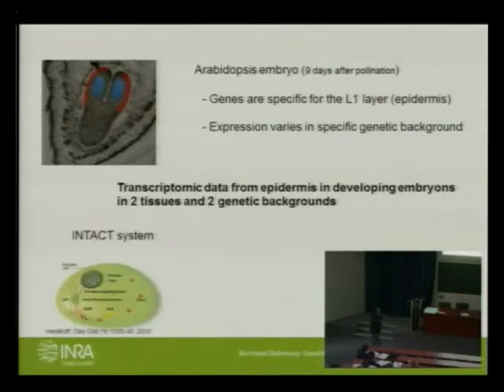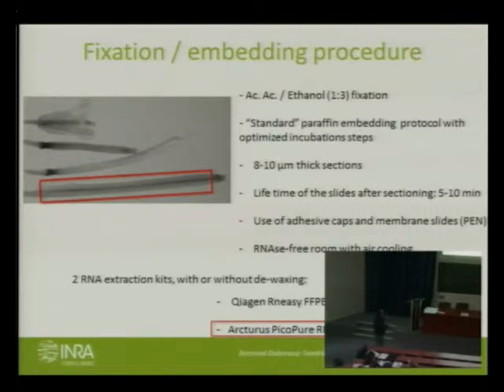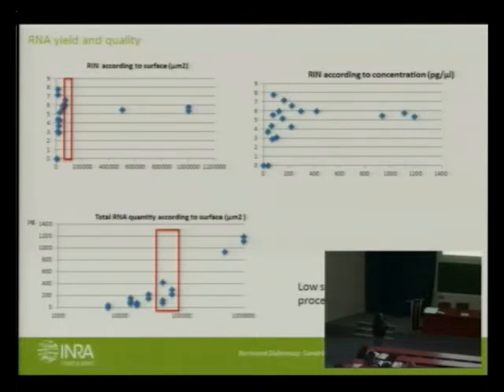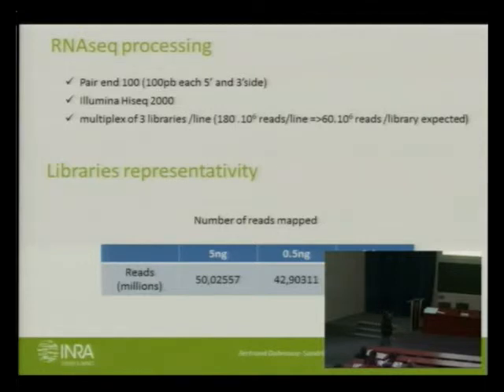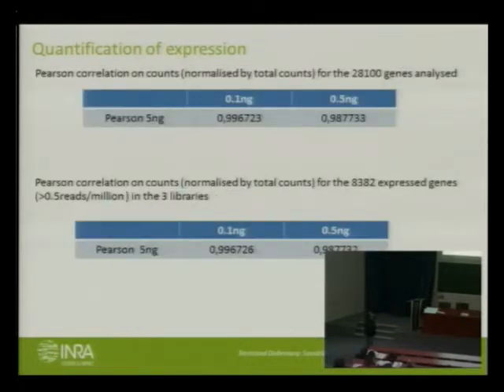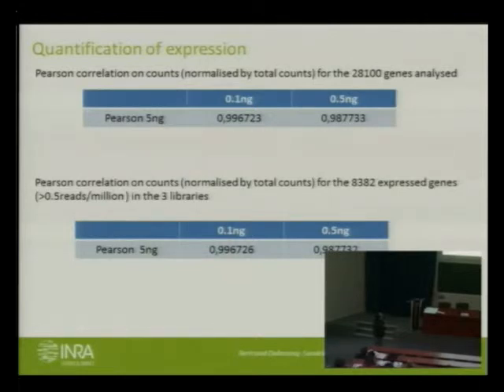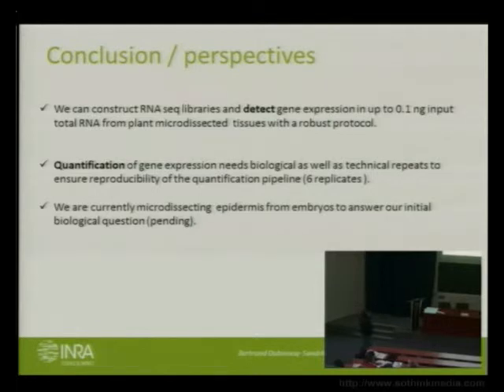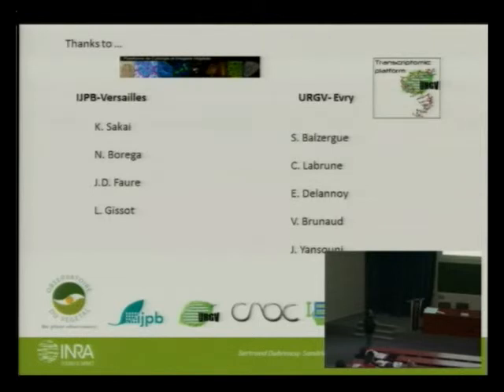Microgenomics 2014 Paris - Session 3 : Bernard Dubreucq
Session 3b: Microgenomics and microRNA and NGS
Low RNAseq microdissected plant tissue
Bernard Dubreucq, France